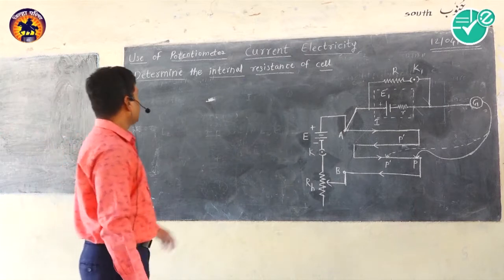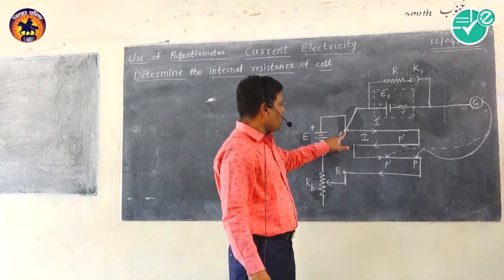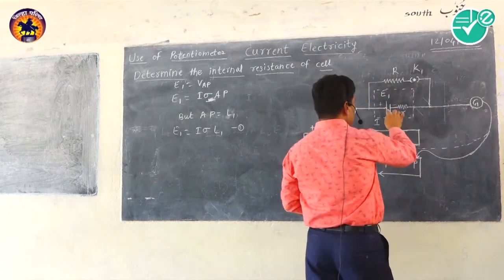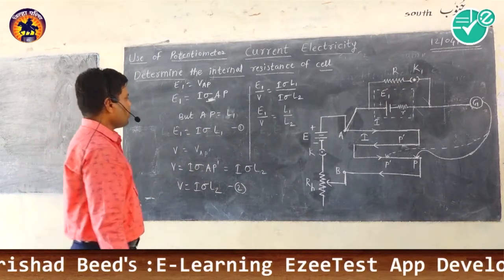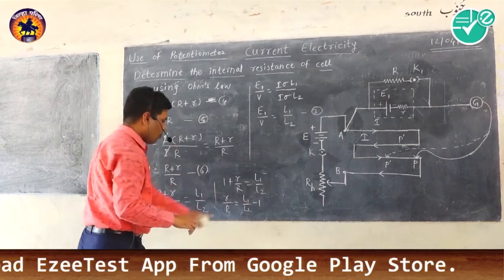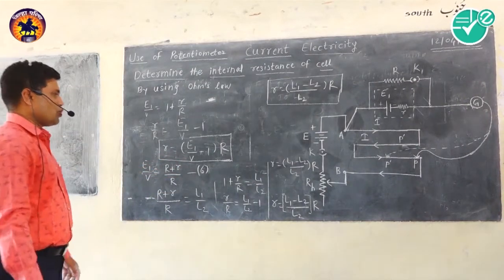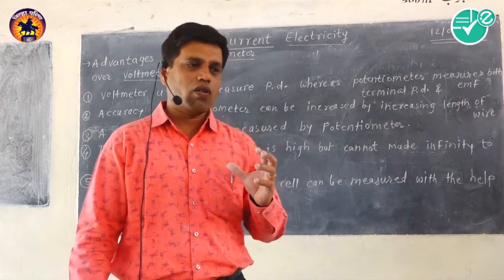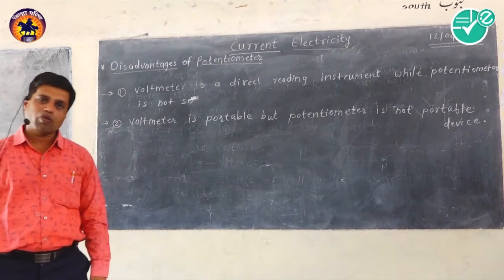Physics|Ch-13|Current Electricity|8 Internal Resistance of cell |12th|Raut S.S